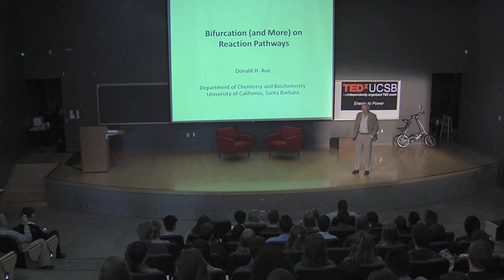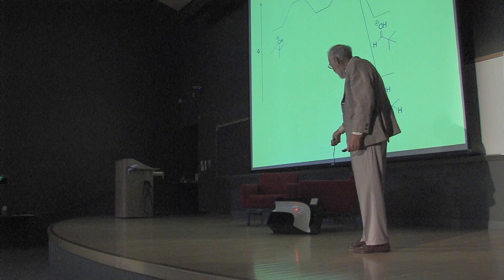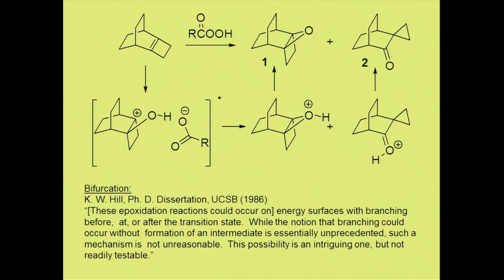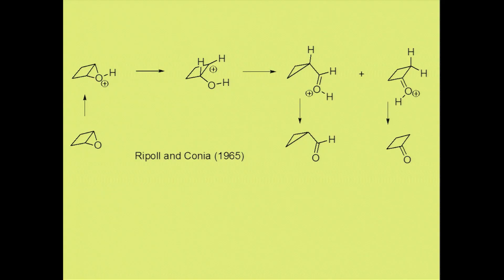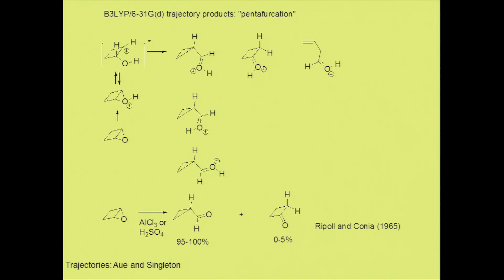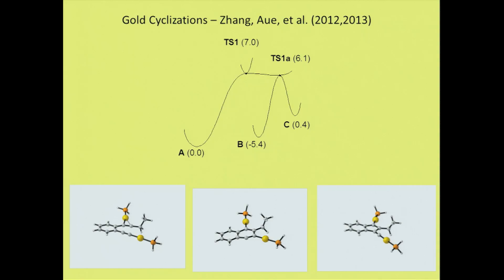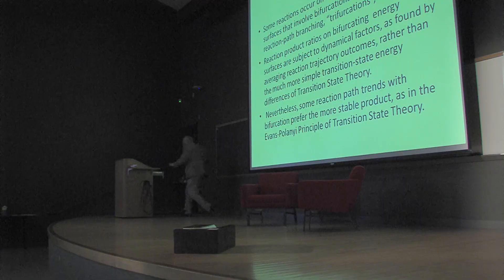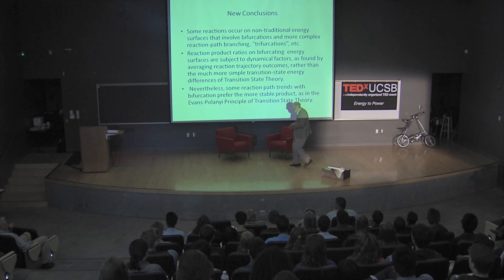Bifurcation on reaction pathways | Don Aue, Ph.D | TEDxUCSB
This talk was given at a local TEDx event, produced independently of the TED Conferences. Dr. Aue discusses the bifurcation of organic molecules along a reaction mechanism and what that means for organic chemists.

Dr. Aue received his B. Sc. at The Ohio State University and Ph.D. at Cornell University in 1967 and joined the UC Santa Barbara faculty in 1968. Dr. Aue has been a National Research Council Senior Research Associate at the Environmental Protection Agency. He is currently studying the basicity of organic hydrocarbons to determine the stabilities of ions and the acidities and basicities of relatively non-volatile biological molecules such as amino acids, peptides and nucleotides. Mass spectrometric and GCMS techniques provide the thermodynamic data needed to determine the effect of solvation on biological molecules.